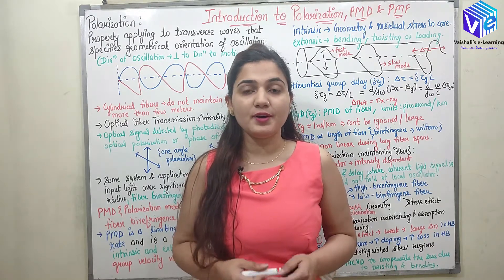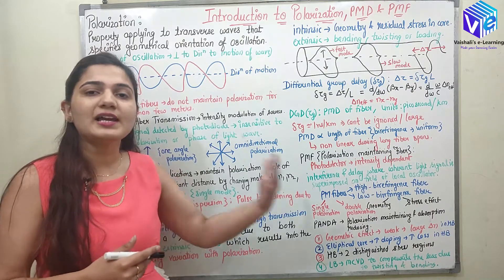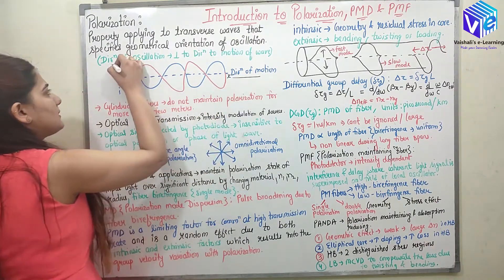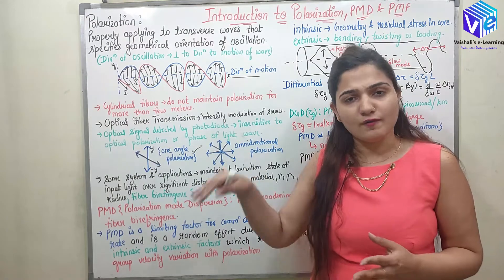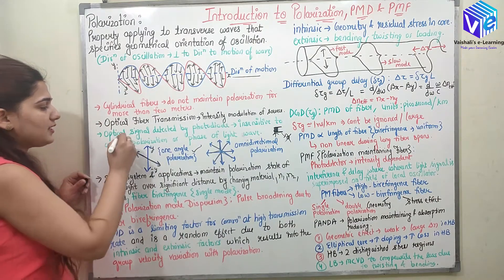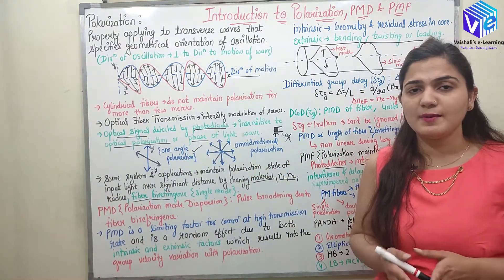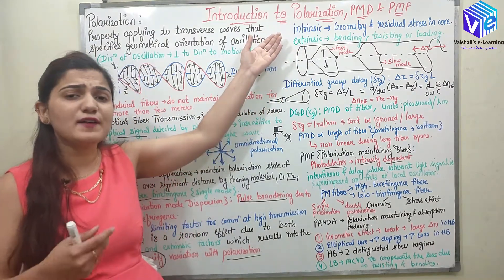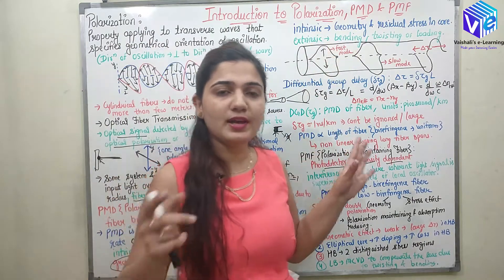Introduction to Polarization, PMD, PMF